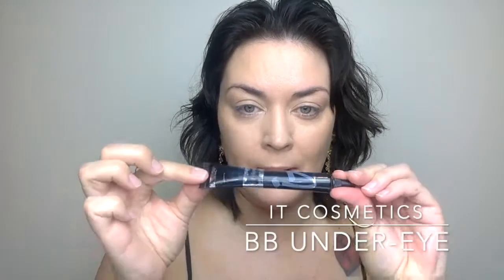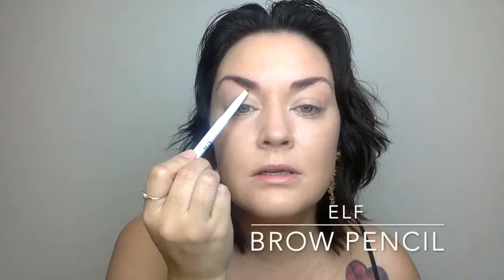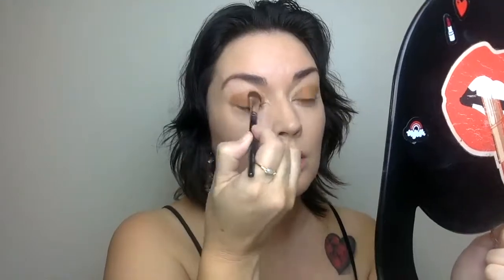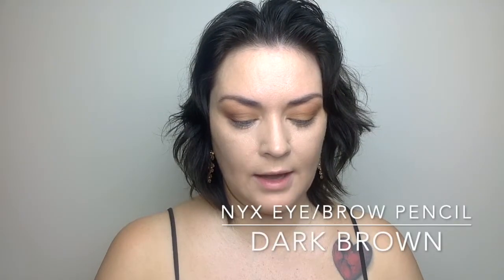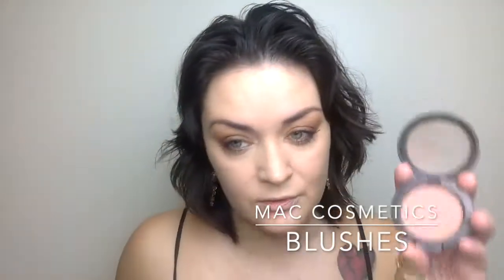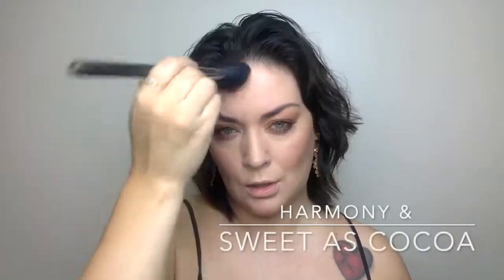FALL INSPIRED EYE TUTORIAL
In this makeup tutorial I'm showing how mustard and paprika toned eye shadows can be played with and show just how wearable and relatable these can look on the eyes this fall. This look is easy to achieve and can be adjusted to suit anyones comfort zone and personal style. The skin is more matte and is a change from the summer glowing skin.

Please let me know your thoughts or if you have any comments you'd like to share? I'd love to hear more about your favorite fall makeup inspirations and would love some suggestions and recommendations!

XO-Shanie

* These are my thoughts and opinions on the products used in this video.

Foundation/Base:
L'Oreal Infallible Matte Pro #103 mixed with IT Cosmetics CC Cream Medium

Eye Brow:
ELF Cosmetics Eye Brow Pencil

Eye Shadows:
Makeup Geek / Desert Sands, Creme Brulee, Cocoa Bear)

Eye Liner:
NYX Eye & Brow Pencil / Dark Brown

Lóreal Lash Paradise / Black

Blush:
Mac Cosmetics / Harmony & Sweet as Cocoa

Highlighter:
Bobbi Brown / Pink Glow

Lip Stick & Lip Liner:
Mac Cosmetics / Velvet Teddy & Stripdown

Fix + Mac Cosmetics
Kevyn Aucoin Lash Curler